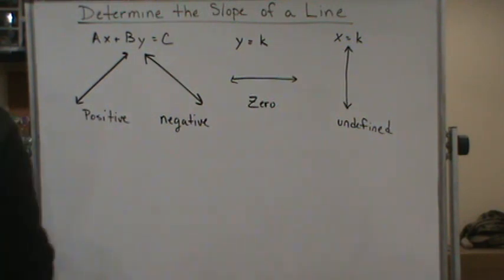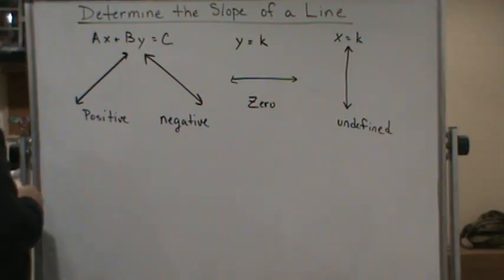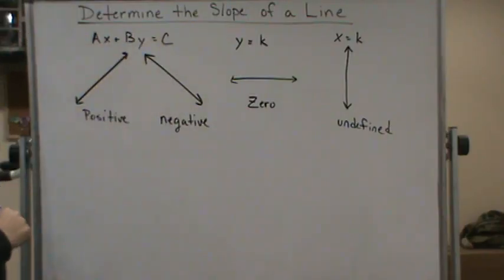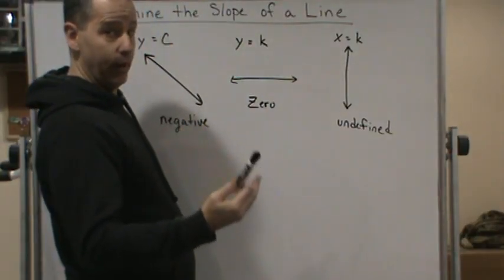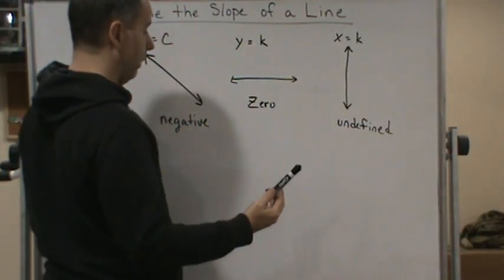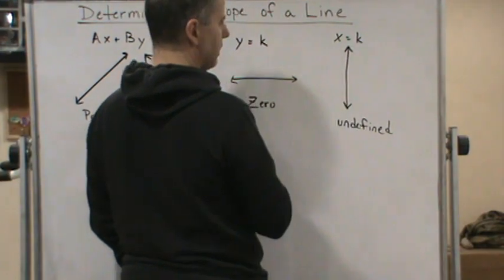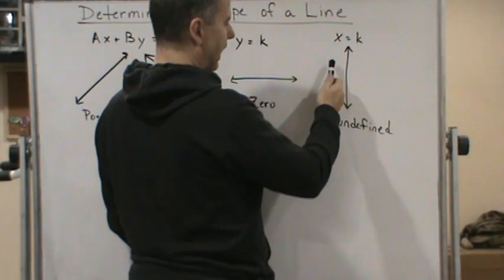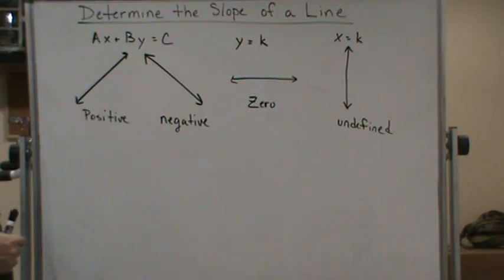MTH122 College Algebra 2 4 Linear Equ In Two Vars & Linear Fun Determin Slope more